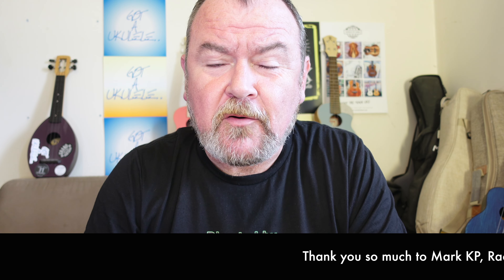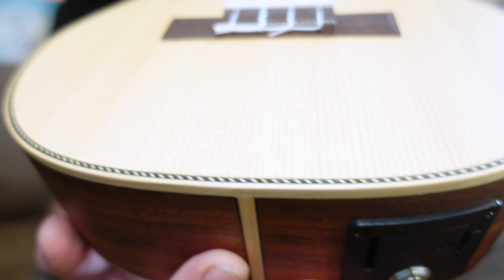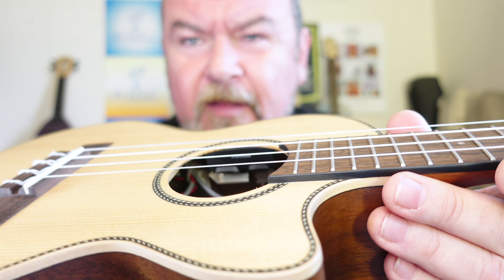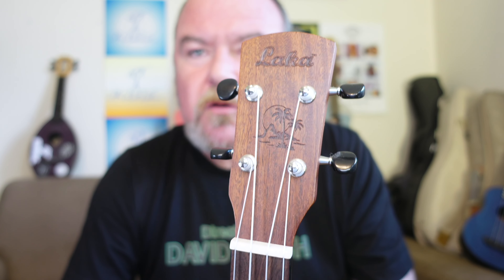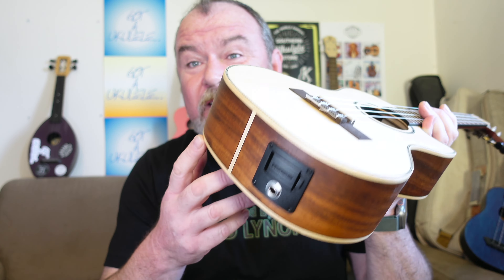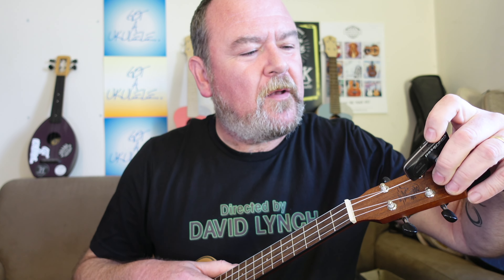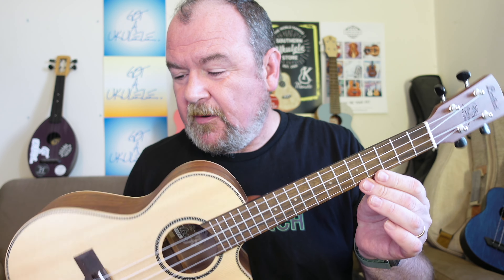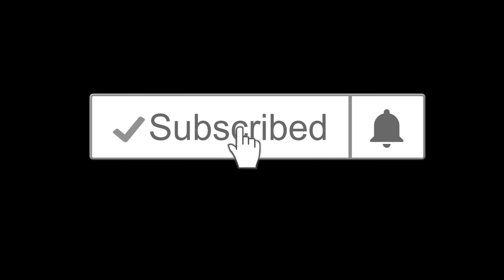Got A Ukulele Reviews - Laka VUT80EA Electro Acoustic Tenor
Got A Ukulele reviews looks at the VUT80EA Electro Acoustic Tenor from Laka. Review
LINKS AND CHAPTERS! ↓ ↓

Intro 0:00
Thank you's 0:19
Review Start 1:00
Pricing 6:10
Sound samples 7:05
Summing up 9:52